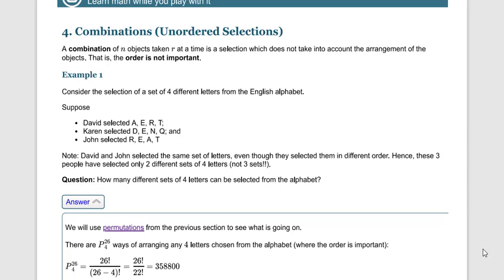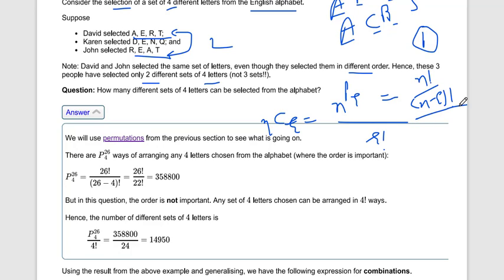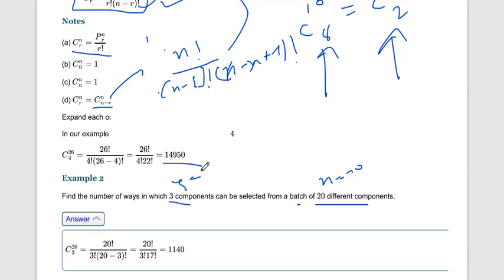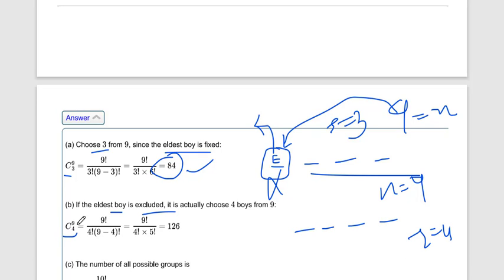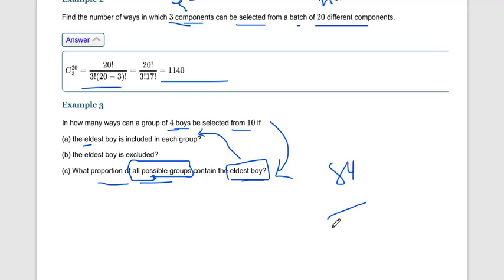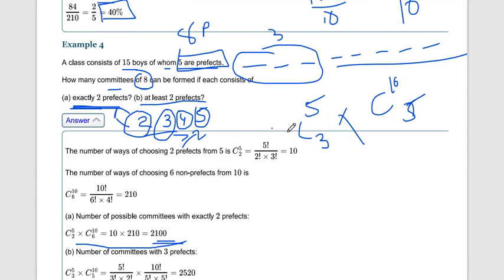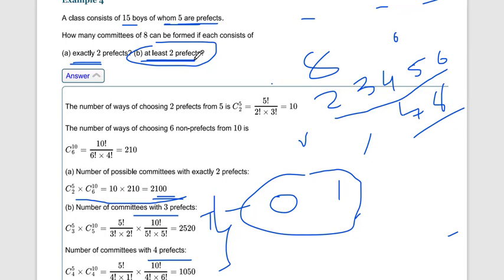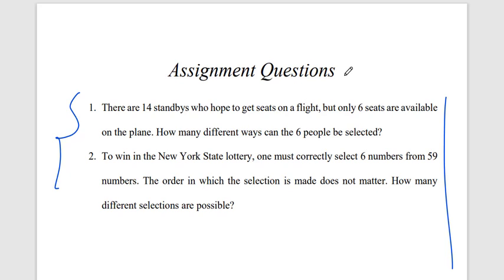Lec 5 Combination 2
આજે eLearn Gurukul ના વિદ્યાર્થીઓ ઓનલાઇન અભ્યાસ કરી ને જોબ કરી ને આત્મનિર્ભર બની ગયા છે.
તો તમે શેની રાહ જોવો છો?

તો આજે જ તમારી મન પસંદ ફિલ્ડ નો કોર્ષ Enroll કરો અને વધુ માહિતી મેળવો તમારા સ્વપ્ન  સાકાર કરવા.